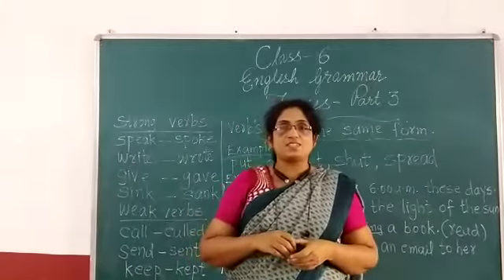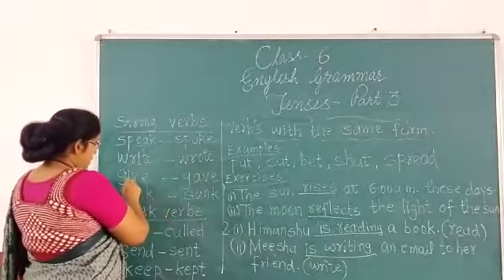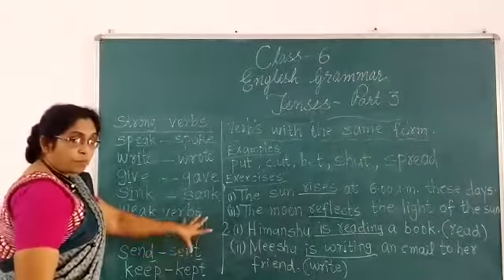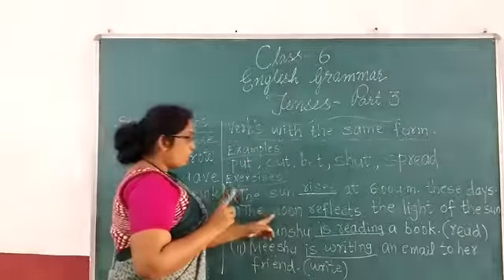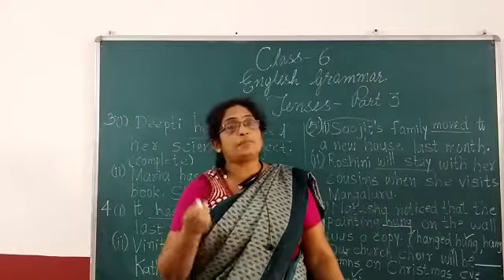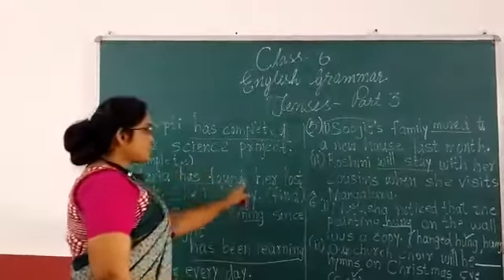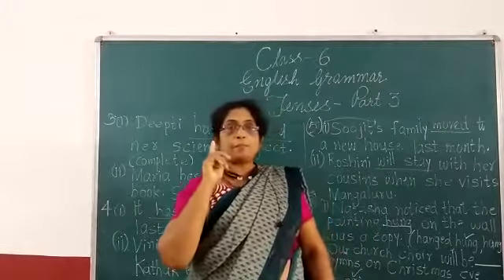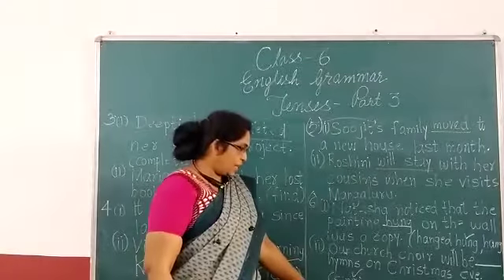Class 6 : English Grammar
Tenses part 3